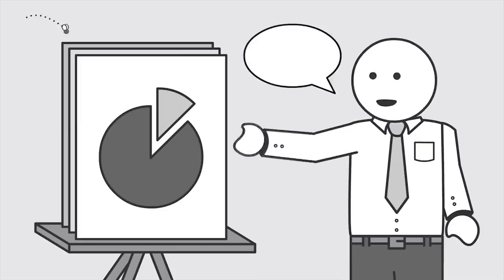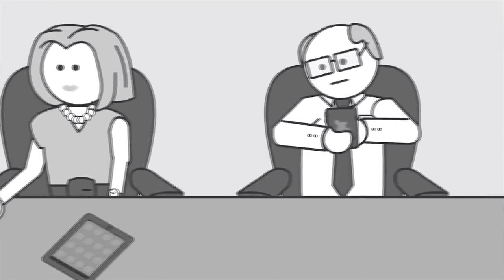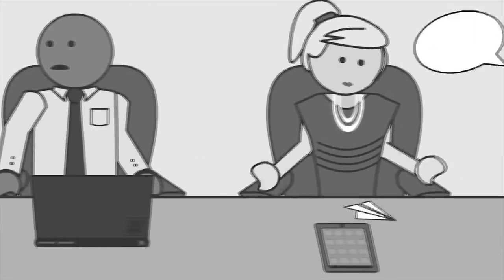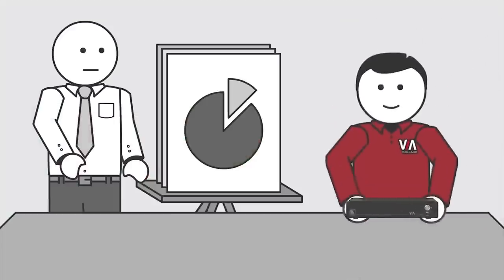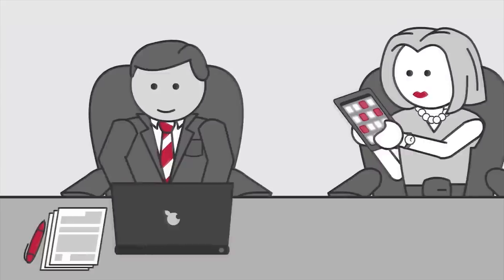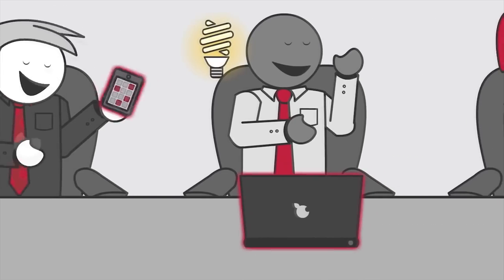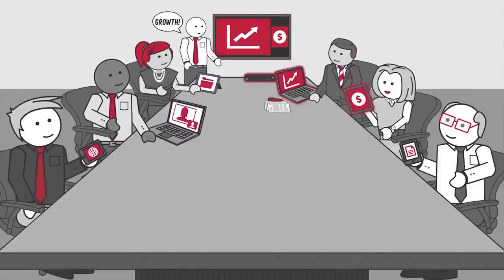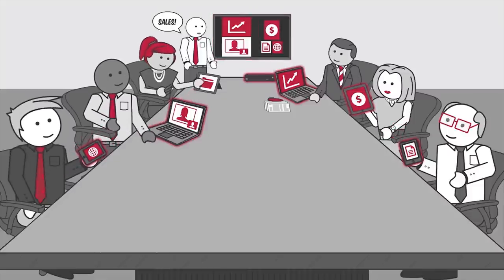Kramer VIA Collage Wireless Presentation & Collaboration System Hub Teaser | Full Compass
Kramer's VIA Collage™ is the tool for turning your "meeting smarter" through connection, collaboration and engagement. VIA Collage lets you connect wirelessly, collaborate easily, and engage everyone in the room in the work you're doing. It provides a common platform for all those laptops, smartphones, and tablets in real time on one digital canvas. So things get done right then and there—not afterwards or through email.

VIA is a shared workspace for team collaboration in real time. Anybody who's in the room can help create and edit a common document through their individual devices, then share and save it. Designed to eliminate wasted time, lack of productivity, and distracted attendees in meetings, classrooms, and presentations, VIA is the enemy of inefficient meetings. That's because VIA Collage acts as a collaboration hub so you can:
• Connect: VIA Collage is a computer with the power to connect any device that people bring to meetings: Mac® or PC laptops, tablets, iOS or Android based smartphones. With VIA you can have a Bring-Your-Own-Device (BYOD) meeting with no problems. You don't waste time with hook-ups, cables or have to call for support. There are no hassles, no fuss, because it's wireless, it's instantaneous—you're connected!
• Collaborate: Attendees can work together in the meeting, using VIA Collage's network. VIA is the only system on the market that can simultaneously show six people's screens on a display—or 12, if you employ two displays. All you do is click “Step-in” and your screen is integrated on the main display. And you can save this work in an instant to everyone’s device.
• Engage: Because everyone can join in with the VIA Collage, there's none of the disengagement that happens in most meetings. Anyone's device screen can go up in front or you can make notes while you're listening, and get work done. Everyone gets to participate. Attendees become active participants—not bored bystanders.